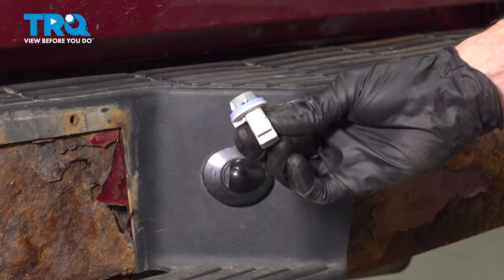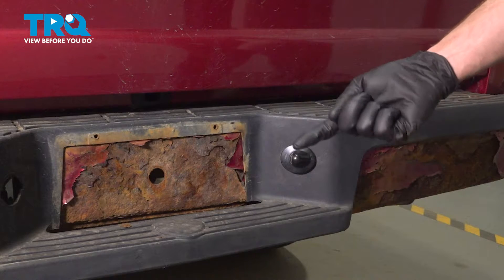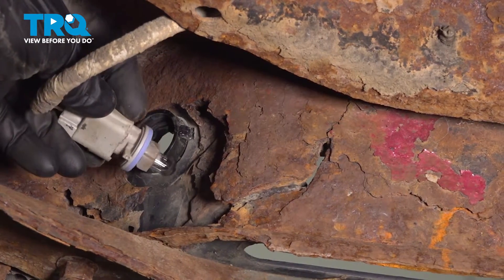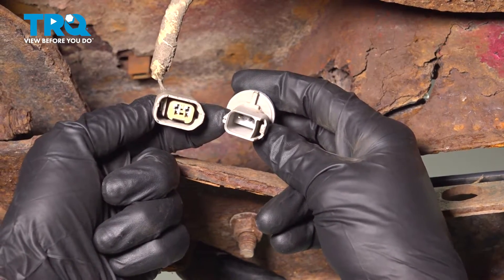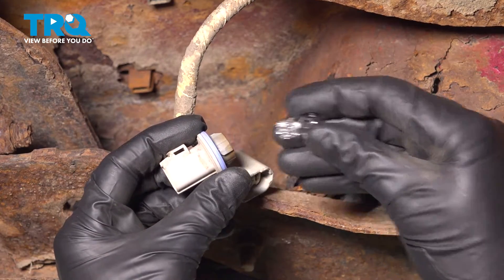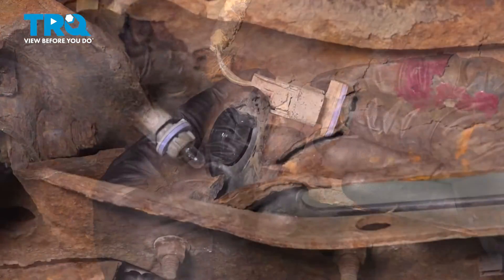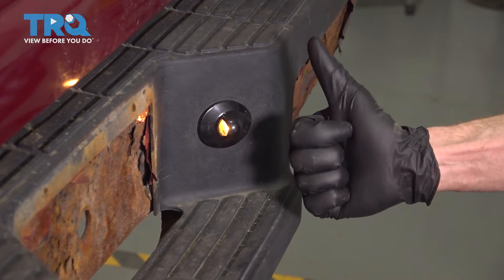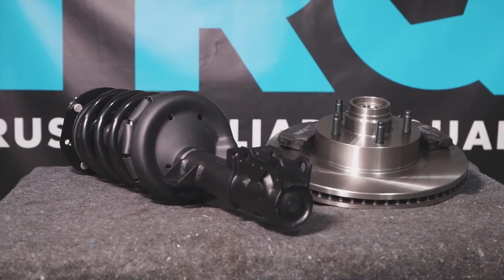How to Replace License Plate Light Bulb Socket 1998-2011 Ford Ranger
This video shows you how to install a new license plate light bulb socket from TRQ on your 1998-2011 Ford Ranger.

This repair was done on a 2011 Ford Ranger XLT 2.3L Extended Cab Pickup 4-Door RWD Automatic and the process should be similar on the following vehicles:
1998 Ford Ranger
1999 Ford Ranger
2000 Ford Ranger
2001 Ford Ranger
2002 Ford Ranger
2003 Ford Ranger
2004 Ford Ranger
2005 Ford Ranger
2006 Ford Ranger
2007 Ford Ranger
2008 Ford Ranger
2009 Ford Ranger
2010 Ford Ranger
2011 Ford Ranger

• Wheel Chocks